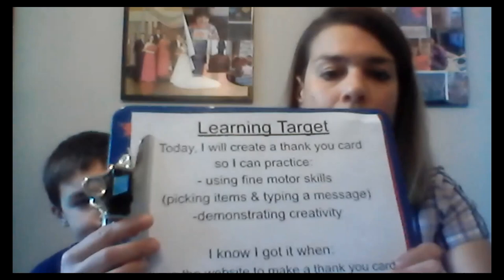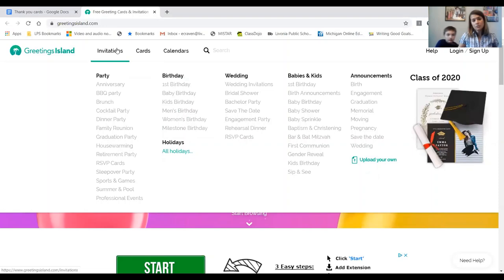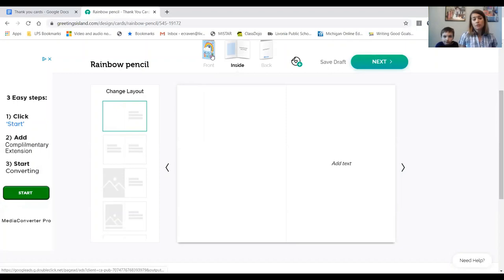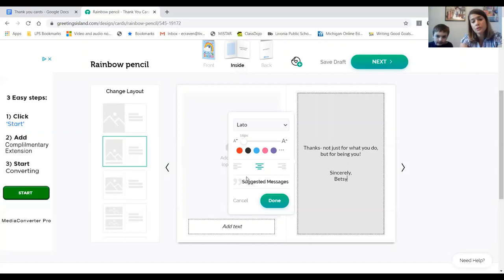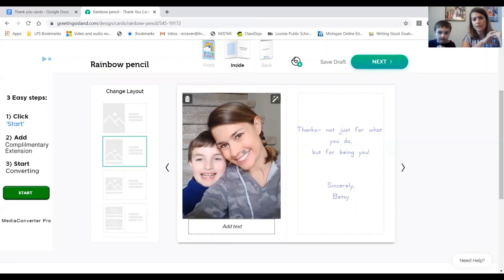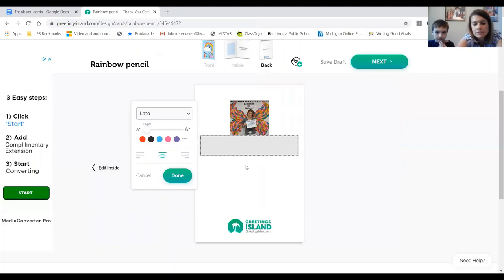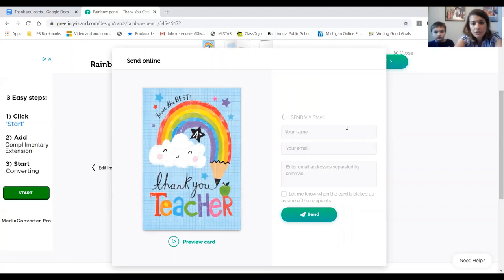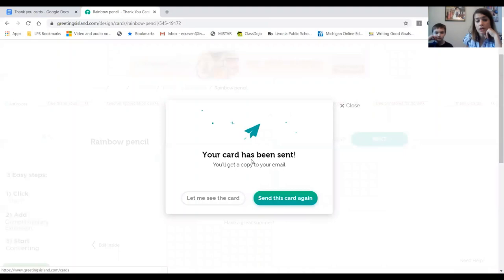Thank you Cards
In this video, you will learn how to use to make a thank you for your case manager teacher.
Here are the directions:
Thank you cards for staff member

2. Go to “Cards”.
3. Go to “Teacher Appreciation”.
4. Select a card (There are three pages of options).
5. Click on “Customize”.
6. Click on “Edit Inside”.
7.Add a message and/or picture.
8. Click on the arrow to the right of the card.
9. Add another message and/or picture.
10. Click on “Next”
11. Click on “Send via email”.